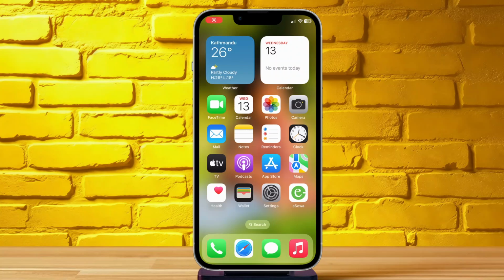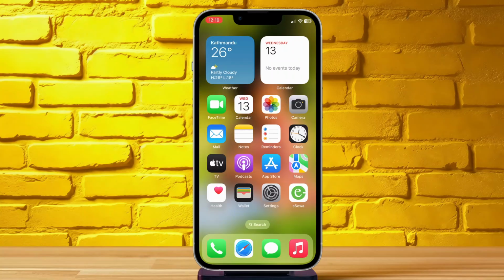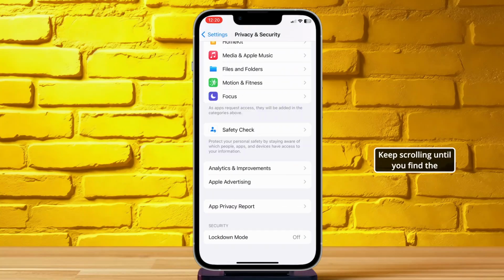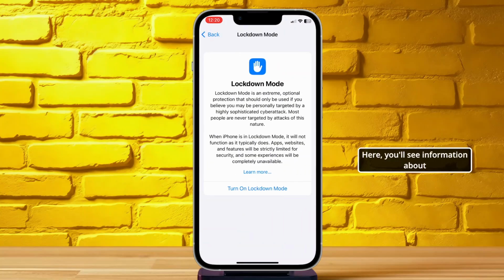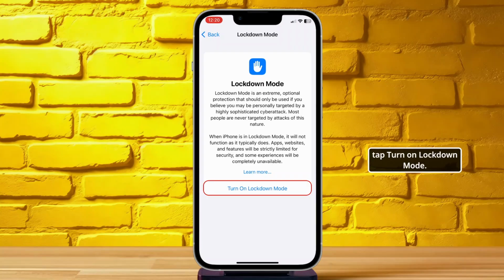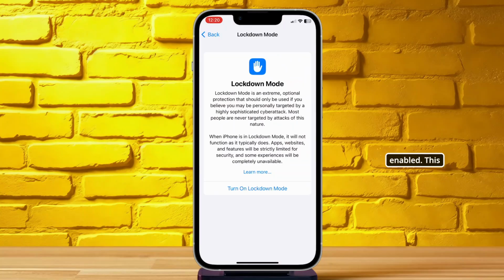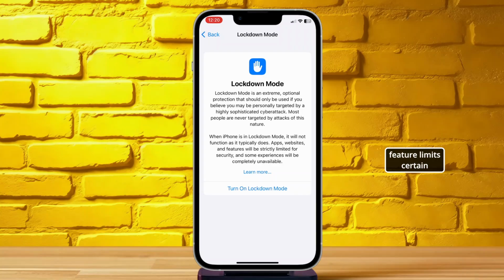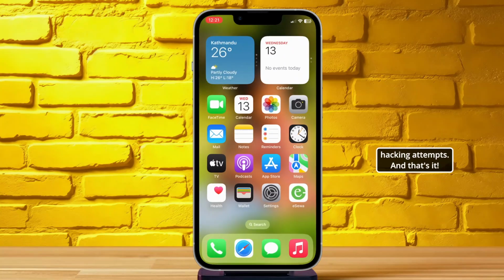How to Enable Lockdown Mode on iPhone For Maximum Security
Learn how to enable Lockdown Mode on iPhone for maximum security with this simple step-by-step tutorial. Whether you're enhancing privacy or protecting your device from advanced threats, this guide will help you activate Apple’s strongest security feature in iOS.

In this video, you'll discover how to enable Lockdown Mode on iPhone and how to use advanced iOS security settings for better protection. You'll also learn how Apple Lockdown Mode works, how to secure your iPhone in 2026, and how to improve privacy using built-in Apple security tools.

Timestamps:
0:00 Introduction
0:18 Opening iPhone Security Settings